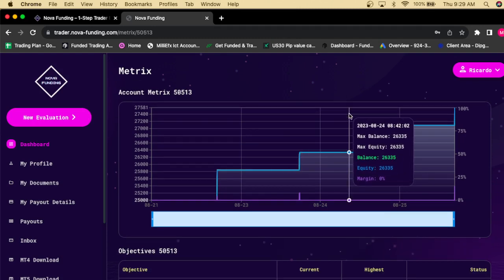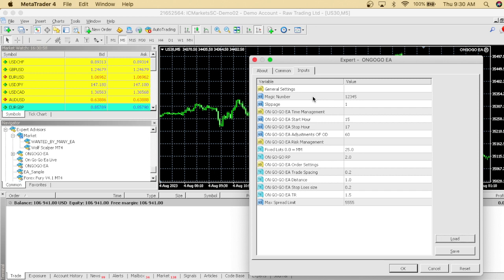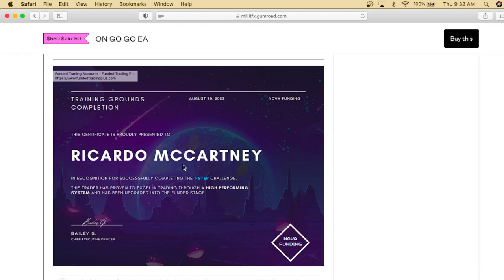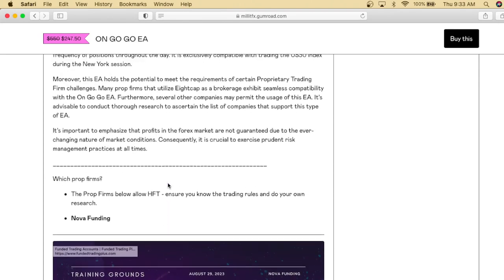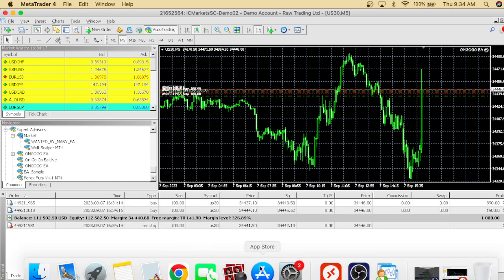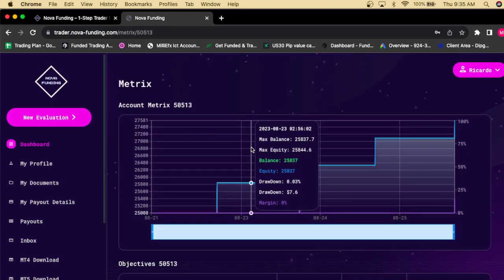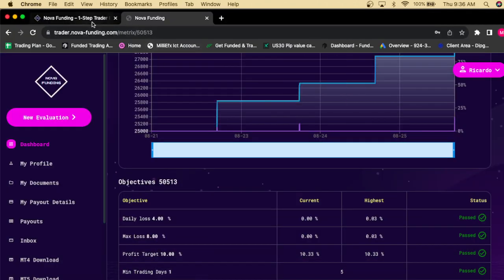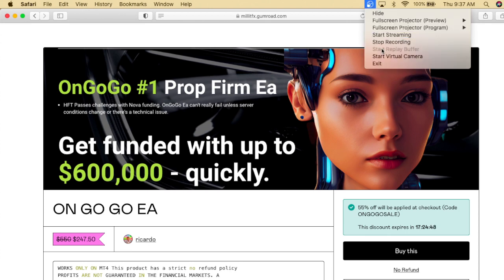BEST PROP FIRM EA GOT ME FUNDED ACCOUNTS AND PASS CHALLENGES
BUY THE ONGOGO EA TODAY FOR $330 AND FINALLY CHANGE YOUR LIFE